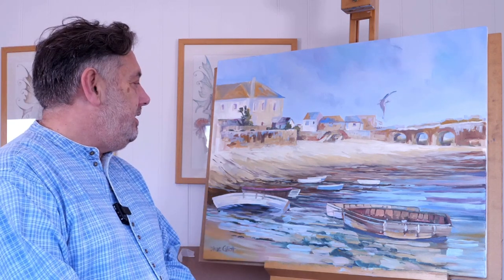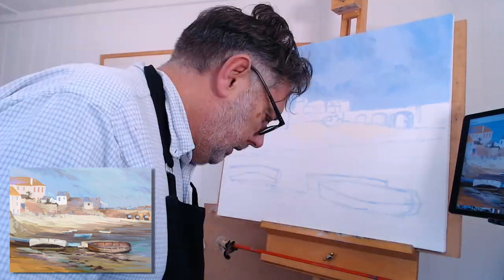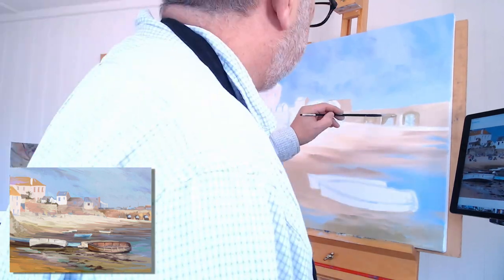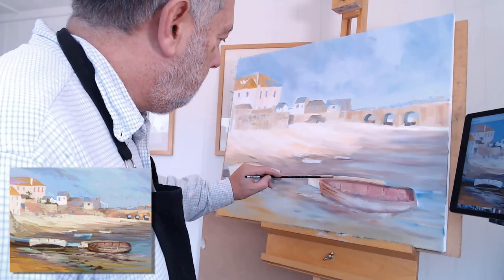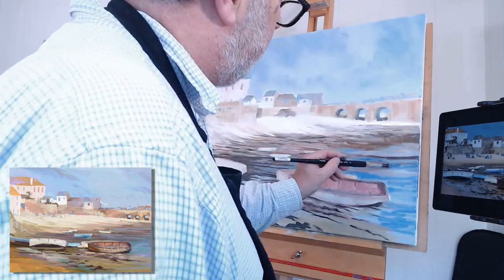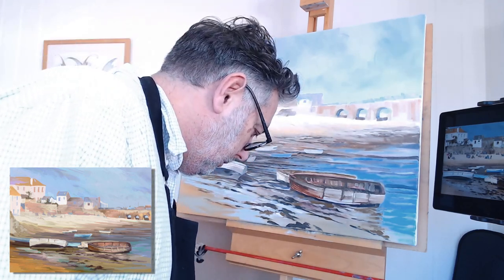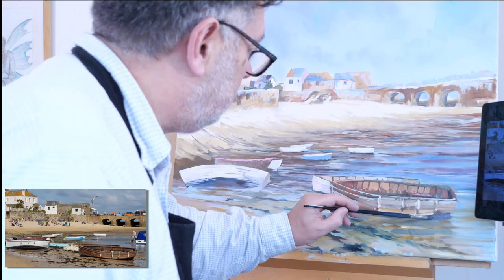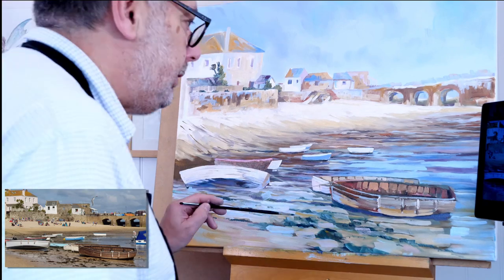Painting St Ives Bay in Oils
This painting was completed over three days. A scene of the harbour at St Ives, including the mandatory public enemy number one, a seagull!!  Lots thin paint, thick paint and signwriting techniques employed in this painting.

Music
Dance of the flowers
Tchaikovsky
Youtube library